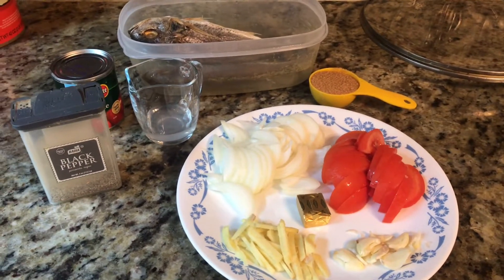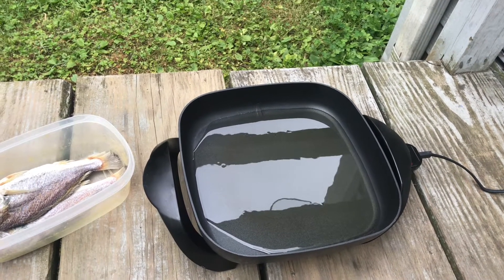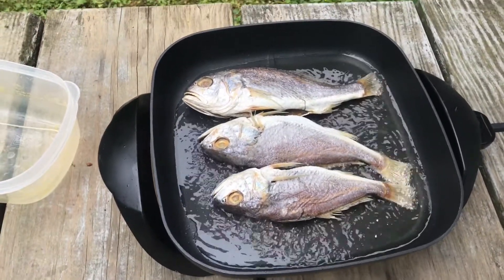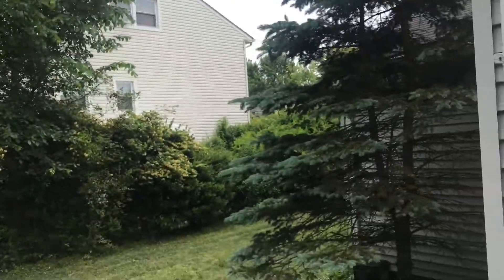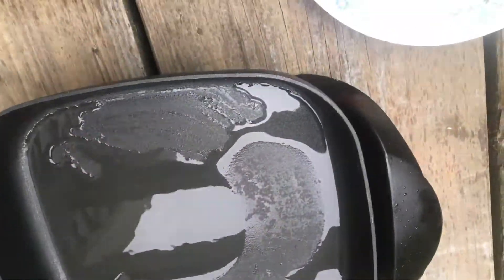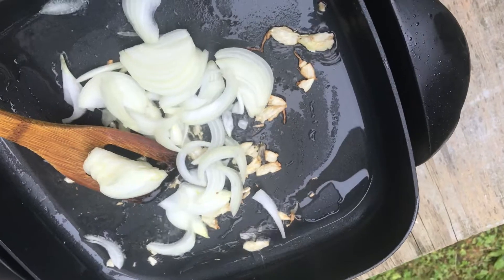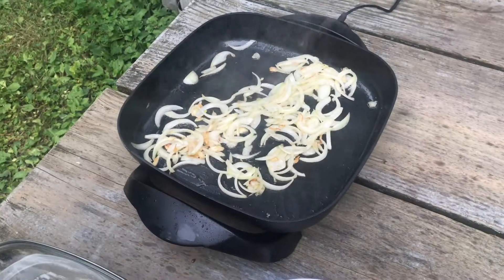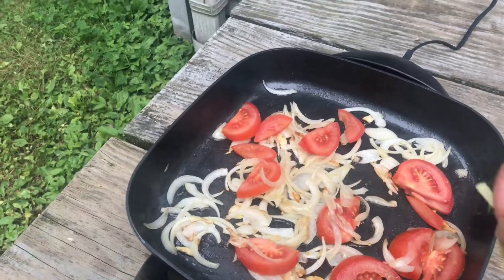Sweet and Sour Tuyo|how to make sweet and sour tuyo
This video contains Sweet and Sour Tuyo .All ingredients are below:
3 pcs. dried fish
1 small can tomato sauce
1 medium tomato
1 maggi cube
1 inch ginger
4 cloves garlic
1 medium onion
4 tbsp vinegar
4 tbsp brown sugar
black pepper